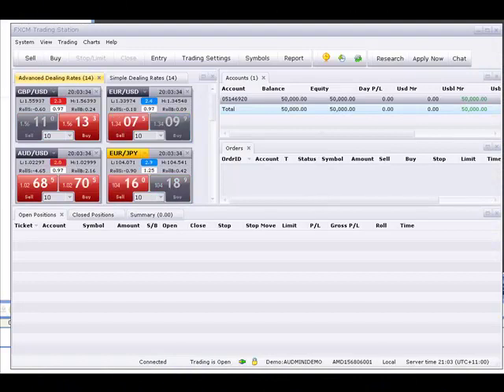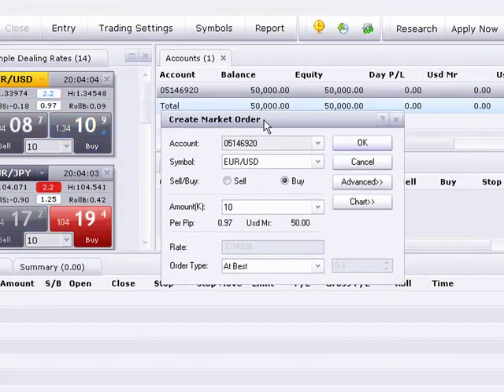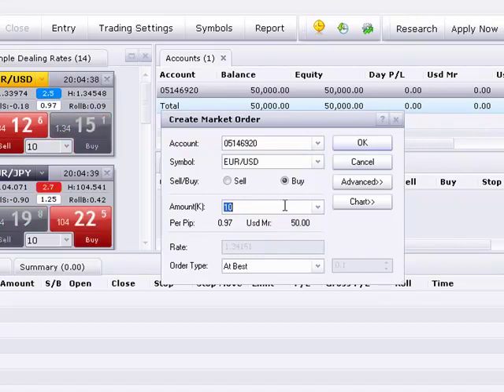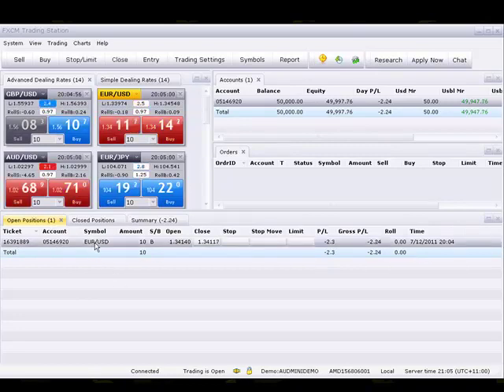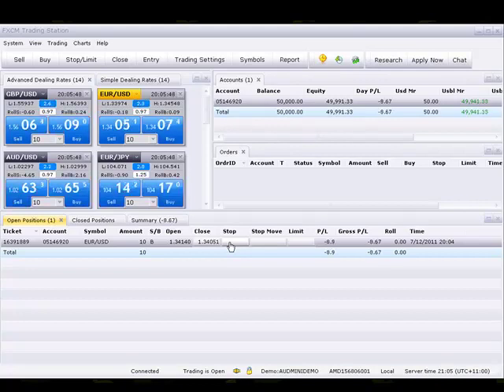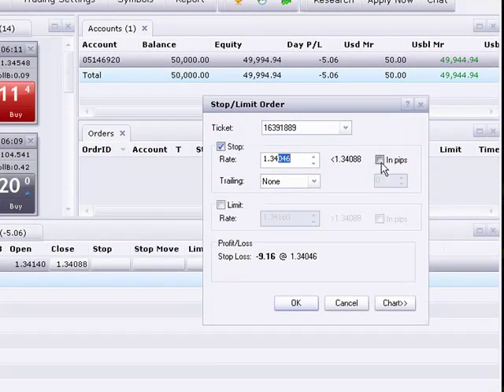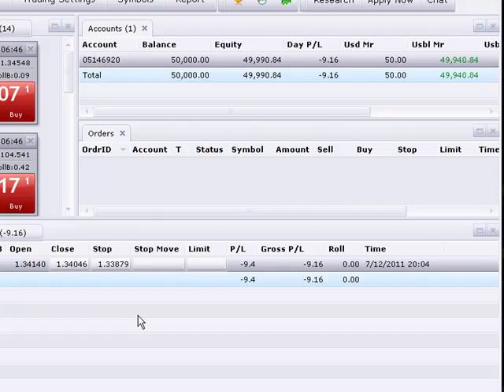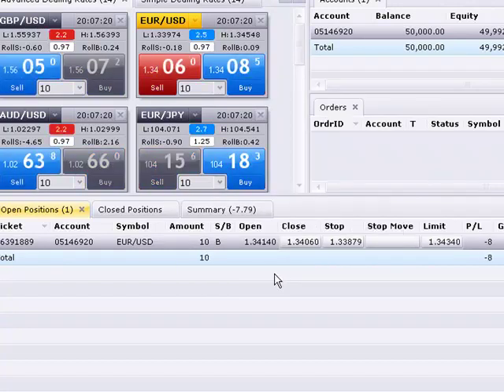FXCM PlacingTrades.mp4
This video shows how to place a trade and add a stop loss to that trade and how to add a limit order to the FXCM Trading Station II